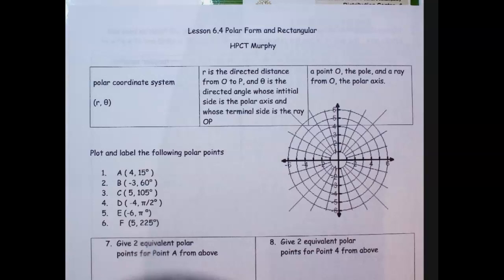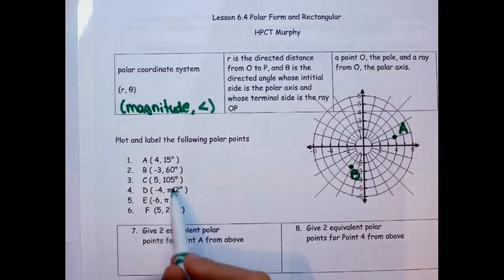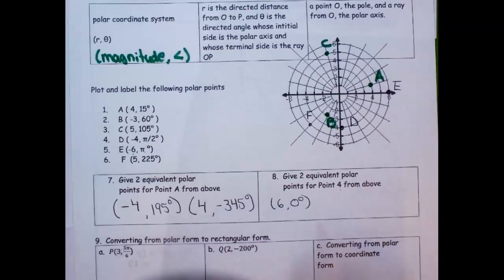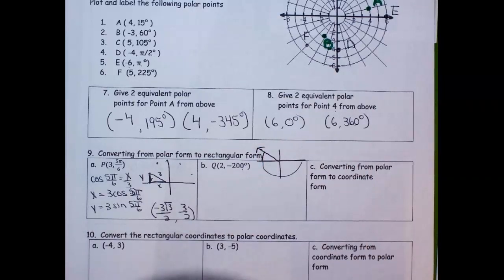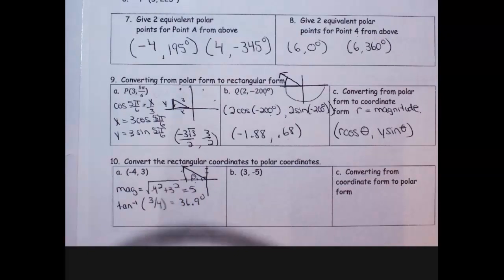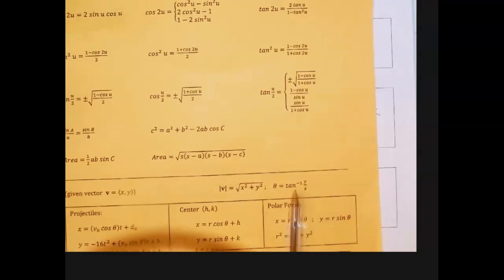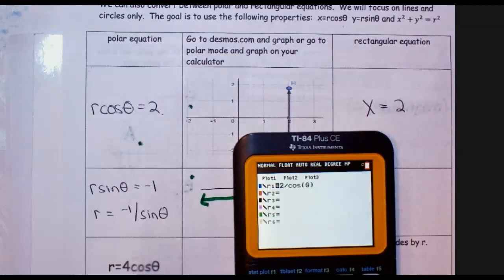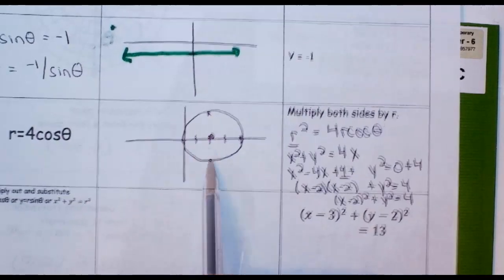Precalc Lesson 6.4 part I